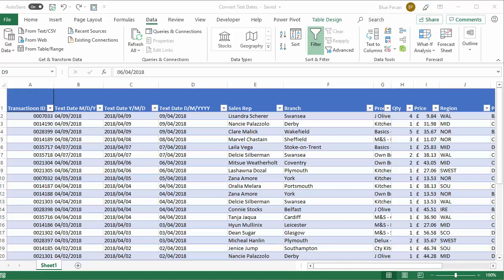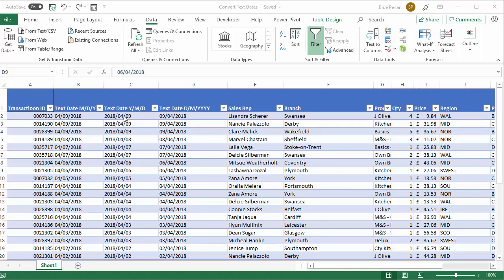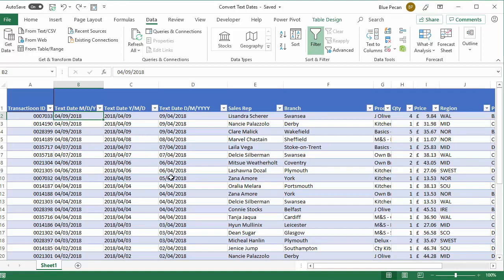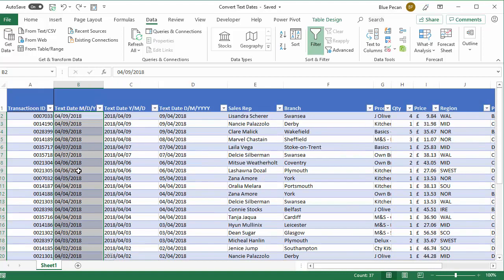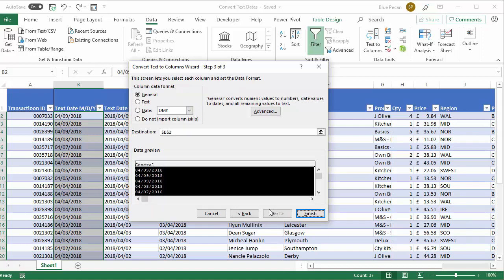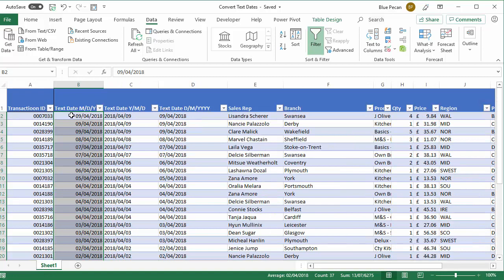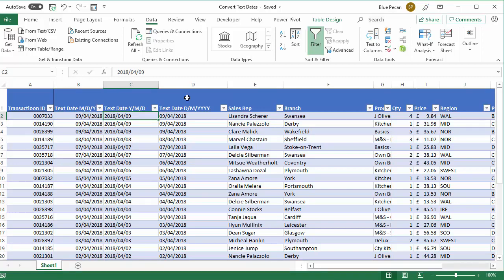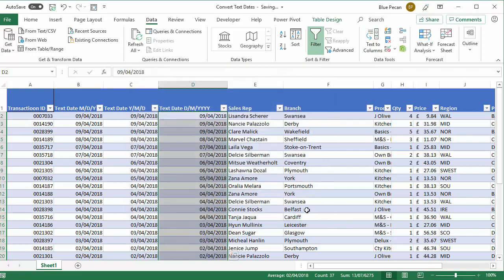Convert Text Dates M/D/Y or Y/M/D to Numeric Dates D/M/Y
This video demonstrates how to convert dates (that have been imported into Excel as text values) into proper numeric dates.  The method will also work where the text dates are the wrong regional format eg US rather than UK or YYYY/MM/DD rather than DD/MM/YYYY.  The method used is Text to Columns.